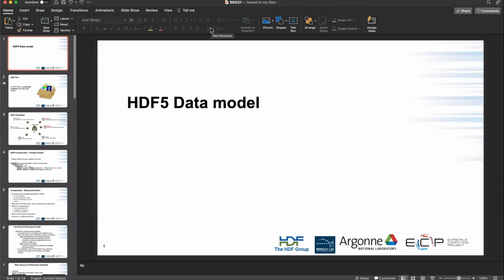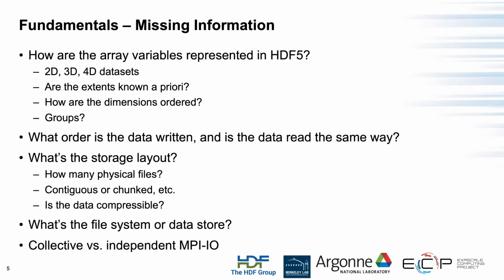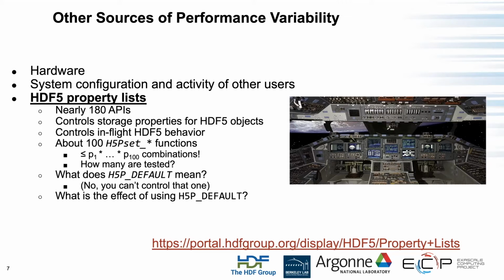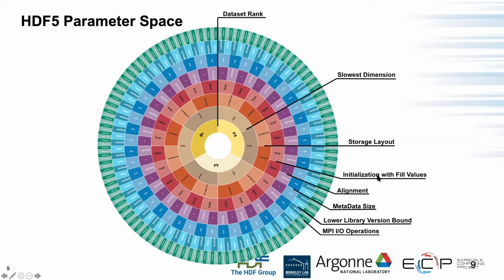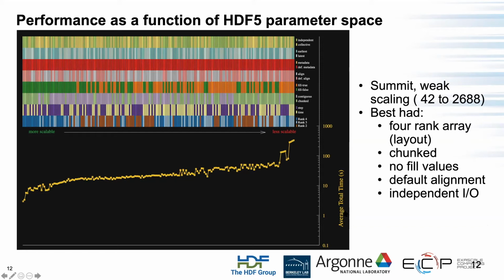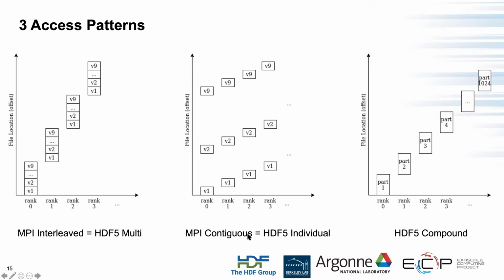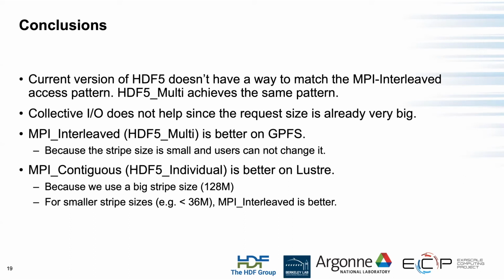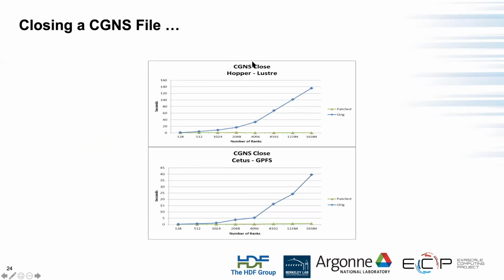Call the (HDF) Doctor with Scot Breitenfeld (Session #35 October 5, 2021)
In this session of Call the Doctor, a weekly free (half) hour to help the HDF community with their questions and issues, Scot Breitenfeld stepped in as a substitute presenter for a very useful foundational session on the HDF5 data model, how to structure your data to achieve your goals, whether they're a user-friendly data layout or the fastest I/O possible, and other sources of performance variability.